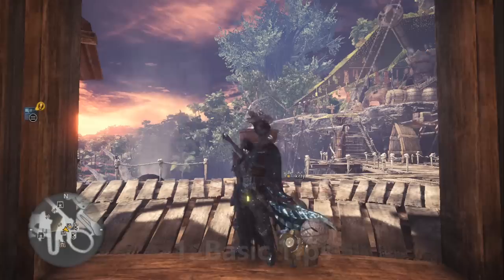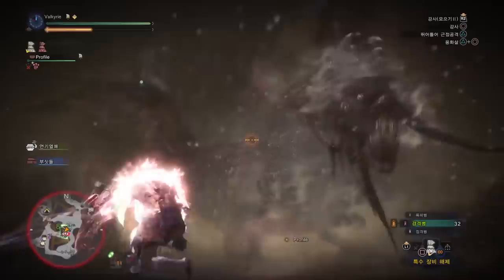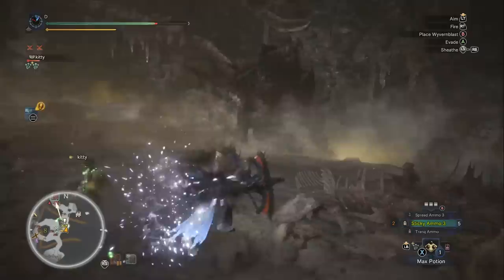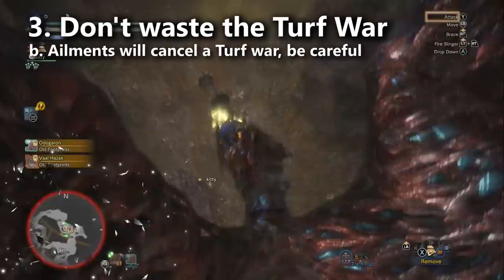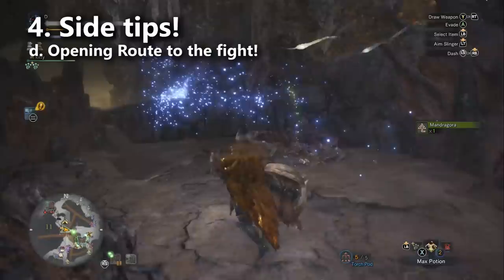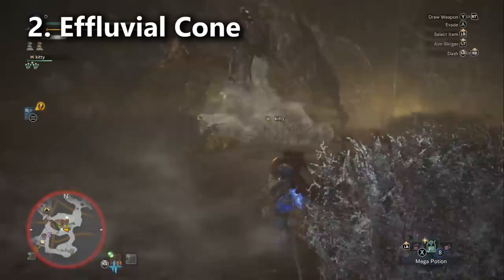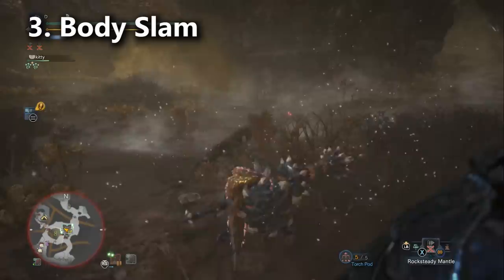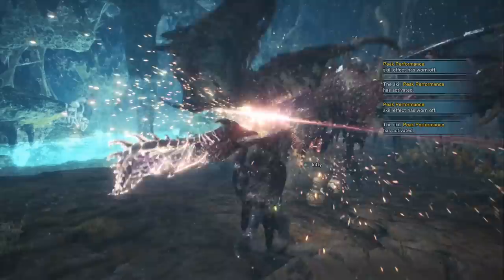ARCH TEMPERED VAAL HAZAK - Complete Strategy Guide | Monster Hunter World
This guide includes a breakdown of the monster's moveset, as well as 5 basic tips and 5 in depth tips for fighting Arch Tempered Vaal Hazak.